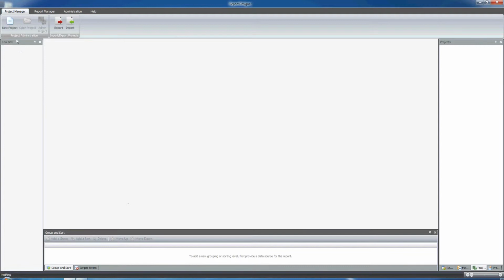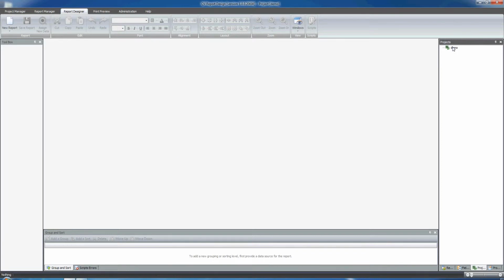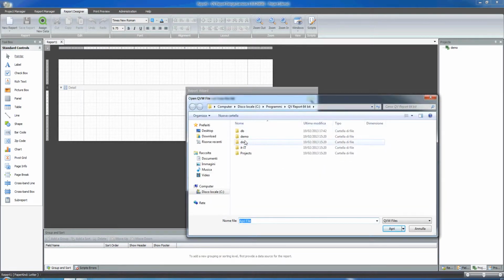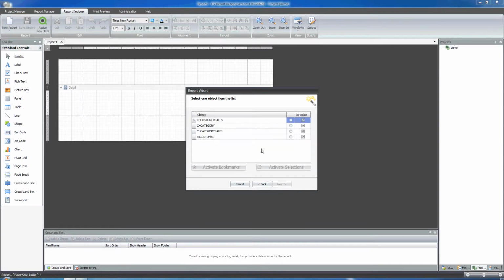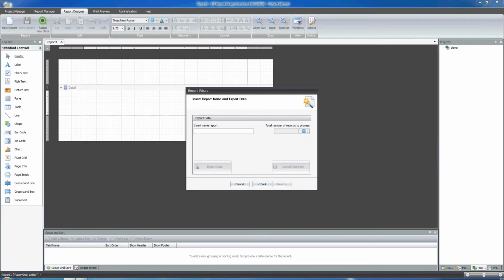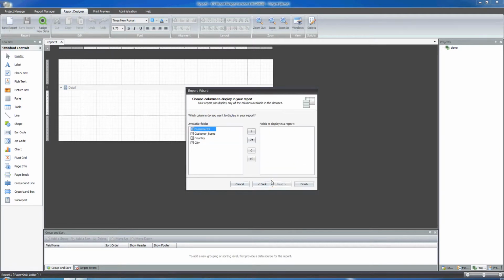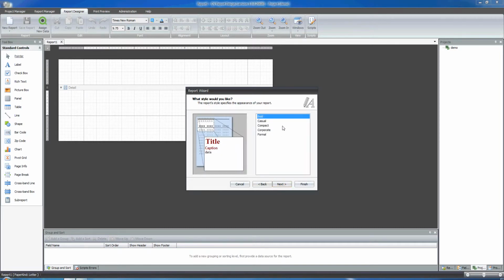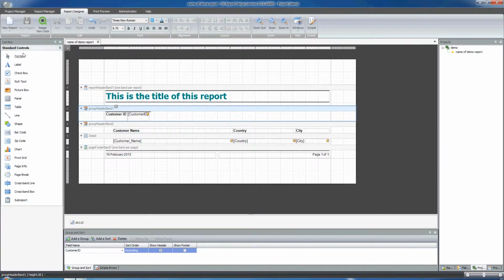OneLine: QV Report Videos The Report Wizard